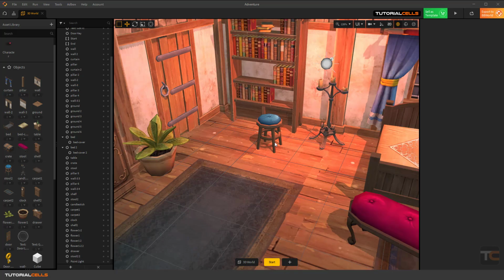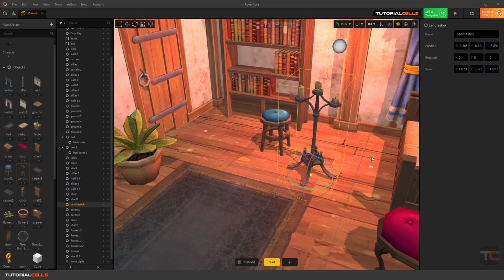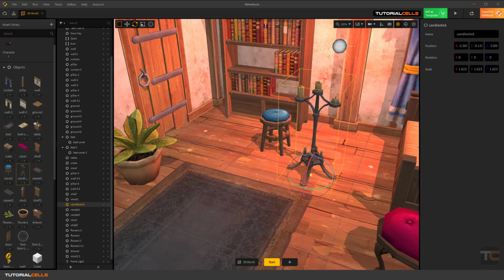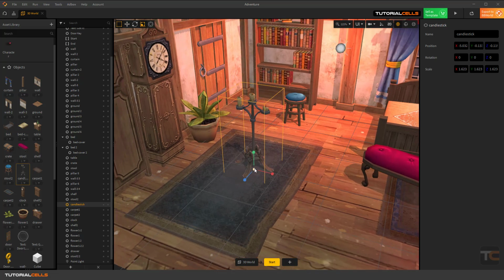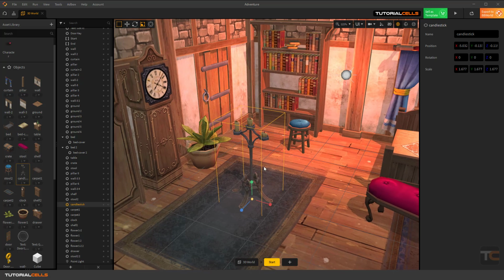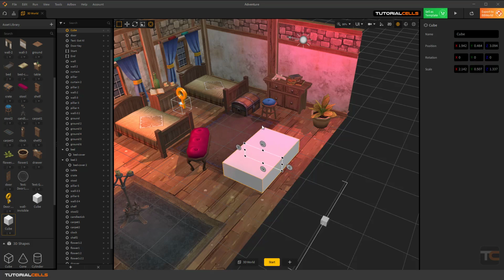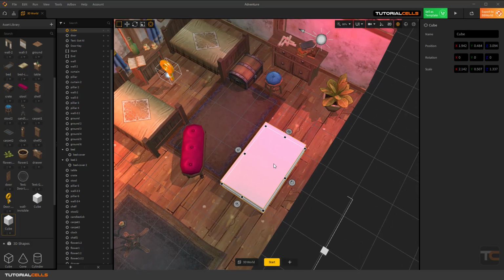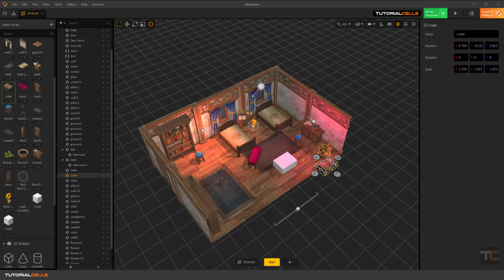0003. Scene Editor Tools ( transform tools ) in buildbox 3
Scene Editor Tools ( transform tools ) , Multitool